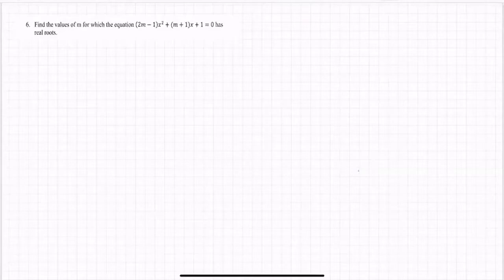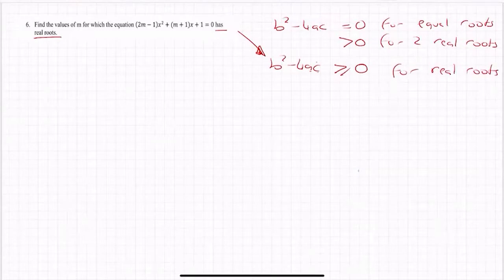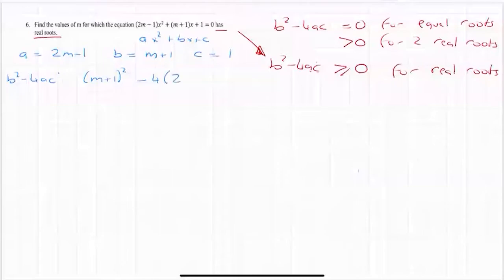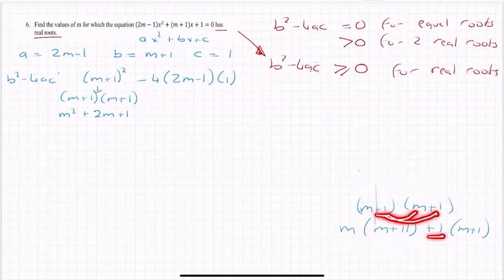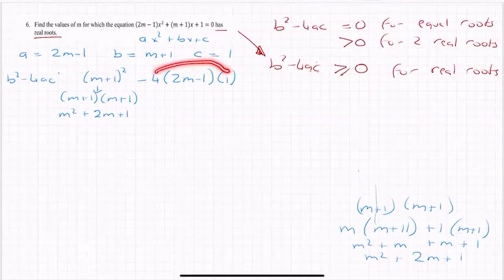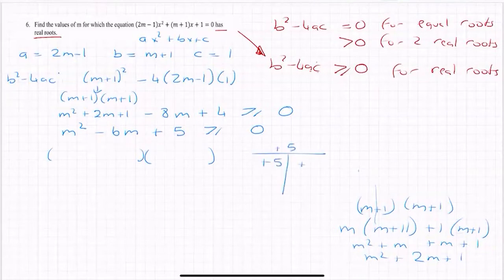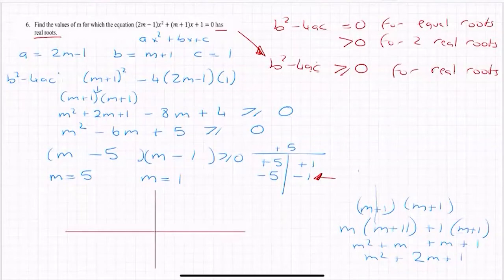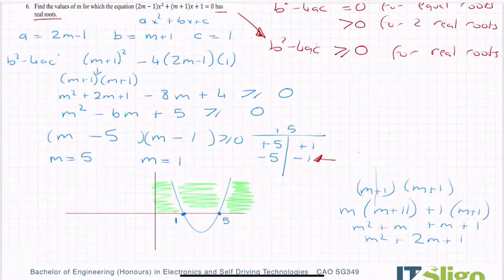Quadratic Equation Discriminant Example 6 Leaving Cert Higher Level